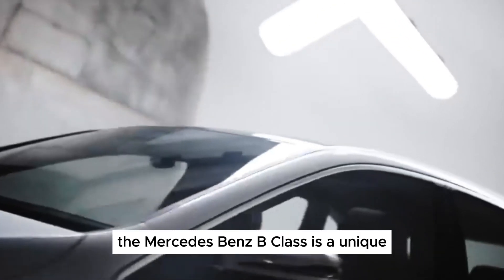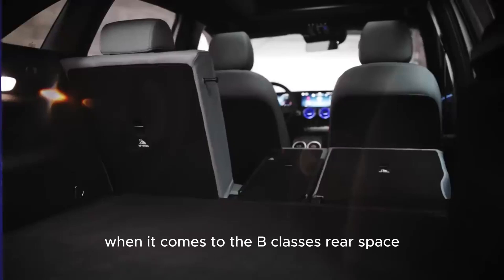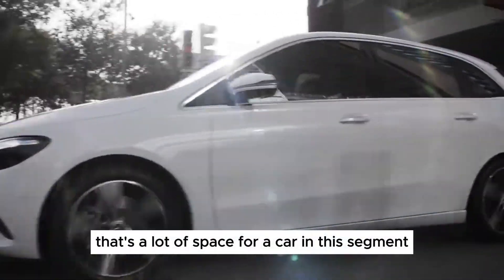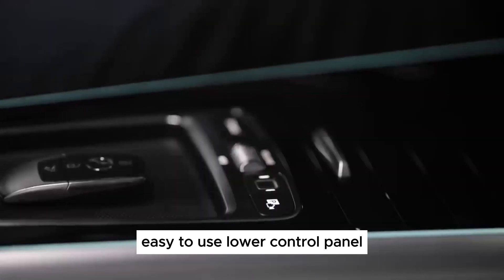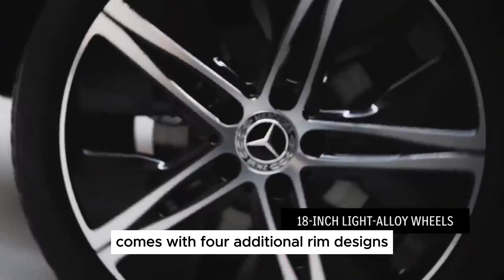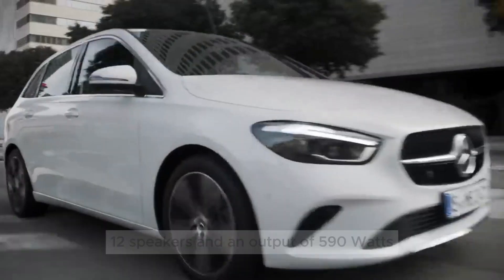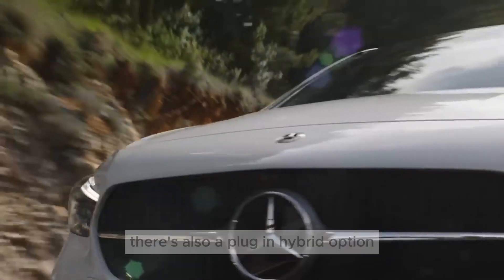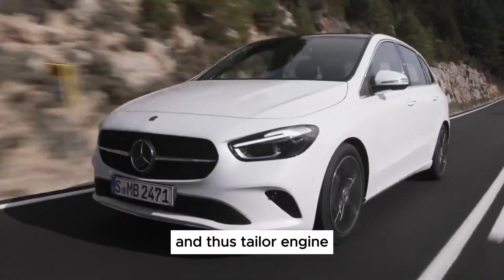Mercedes-Benz B-Class Review (2024): A Premium MPV with Upscale Refinement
The Mercedes-Benz B-Class is a unique offering in the world of family cars. Unlike most minivans with their boxy designs and utilitarian vibes, the B-Class blends the practicality of an MPV with the premium feel and driving dynamics of a hatchback. But does it strike the right balance, and is it worth the price tag? Let's delve into a recent review of this Mercedes offering: